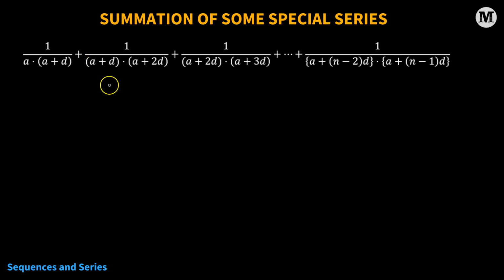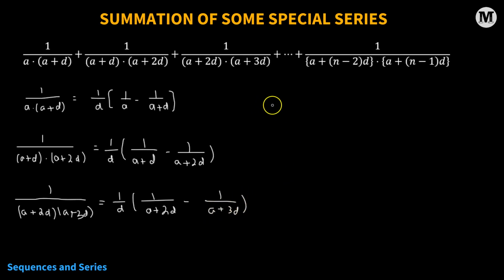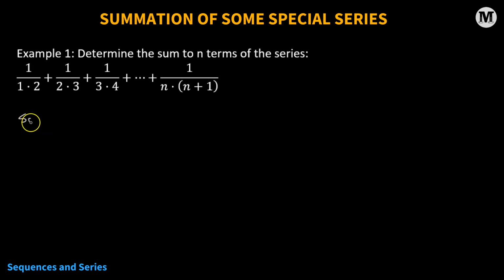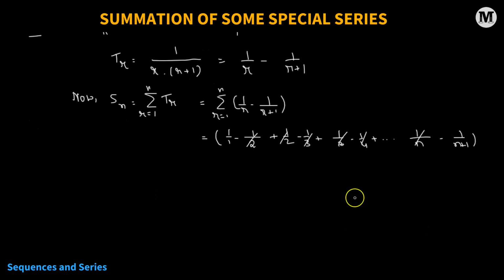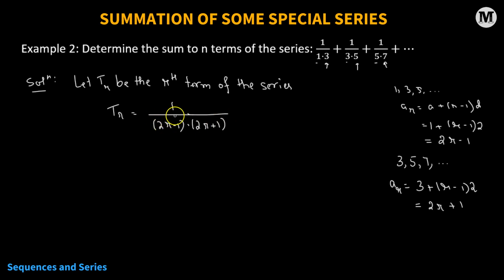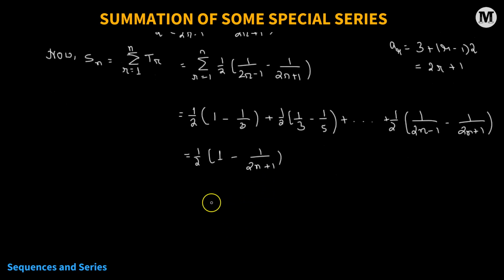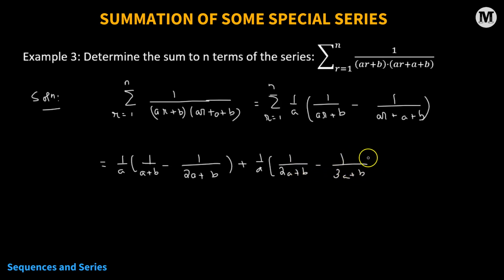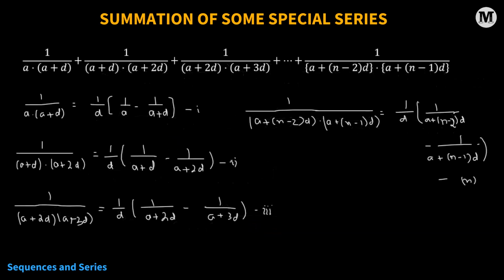3.14 | Special Sequences and Series | Method of Differences - Prob 14